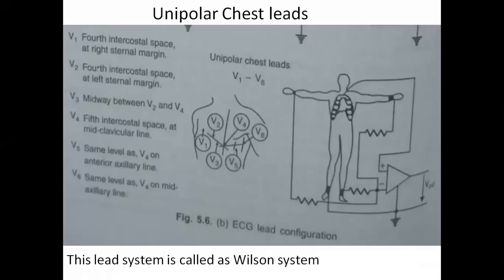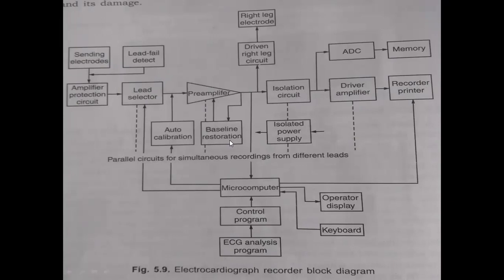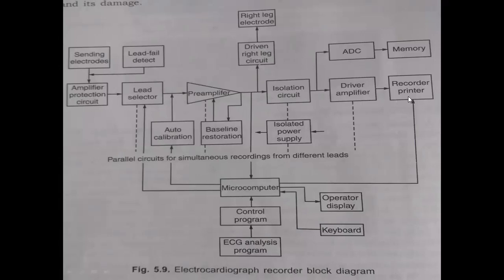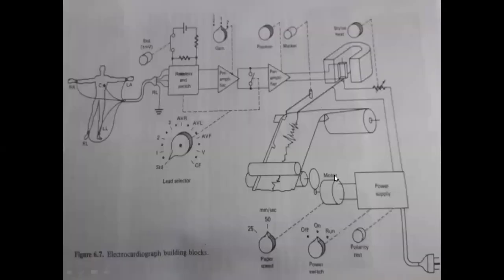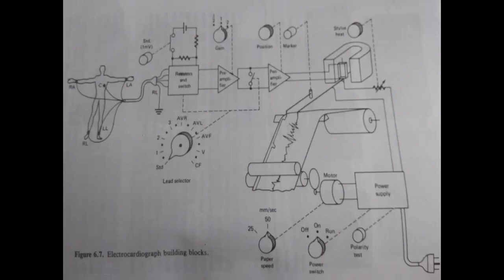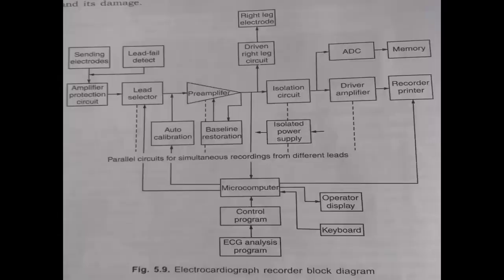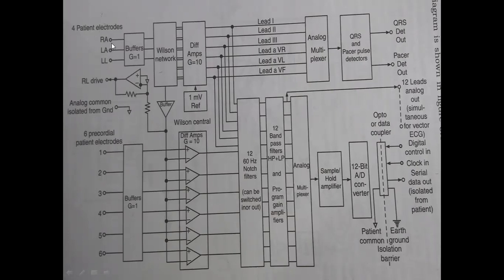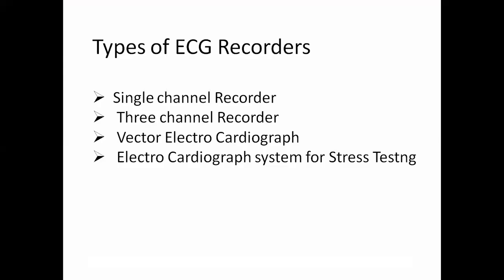JNTUK R16 III ECE SEM 2 BME UNIT 3 ECG Recorders Lec 5